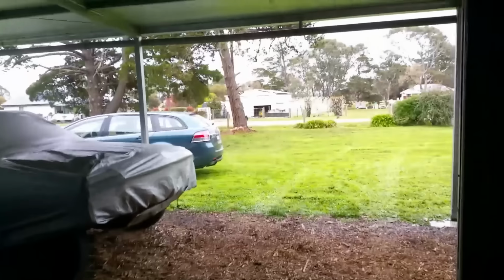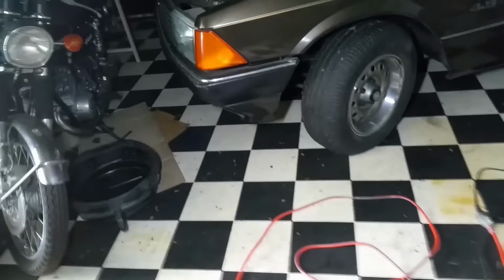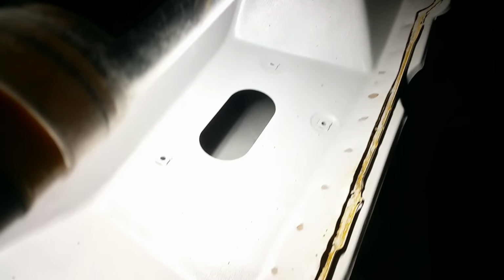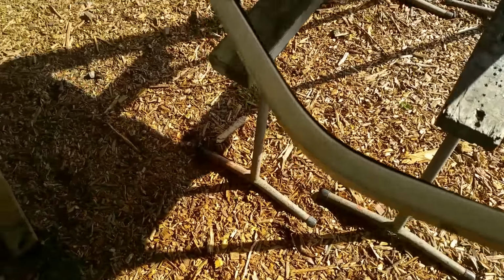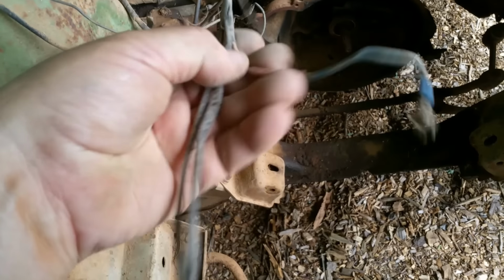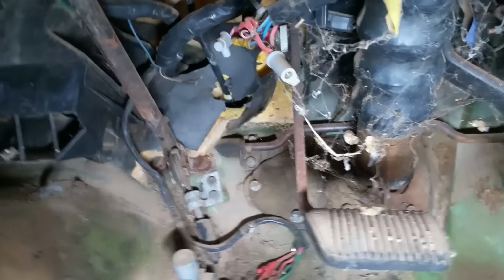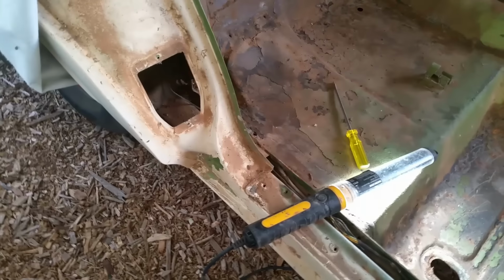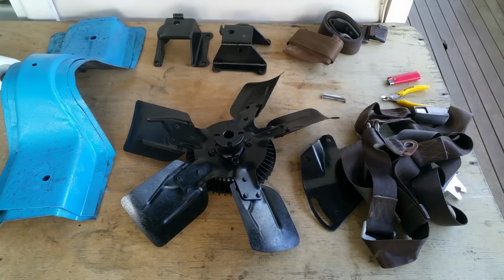XA Falcon Wagon Pt4 - The Extent is Divulged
A bit more disassembly on our XA wagon and a look at the sedan as well. I'm kind of putting together a game plan for the sedan on how I will be approaching the work and I'll start with the tops of the A pillars, although we don't commence the work in this video. What's odd is the fact that the would-be donor is in better shape at this stage than the project - but we're going to fix both cars. Snagged a couple of parts bargains too!